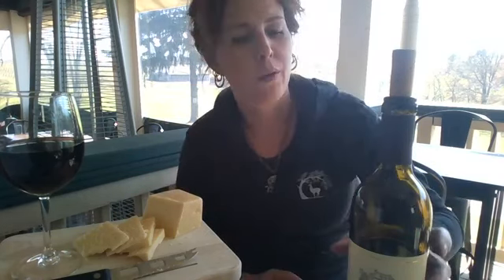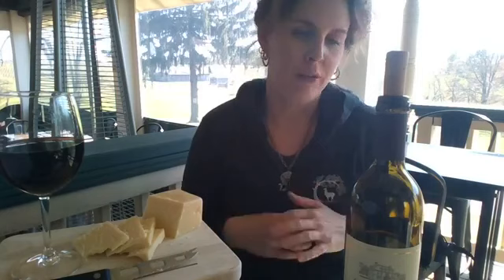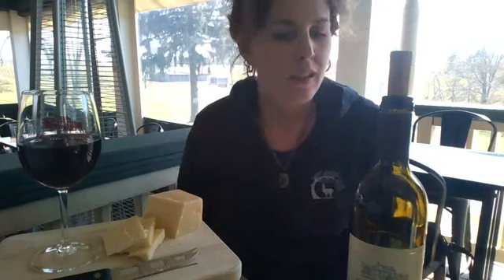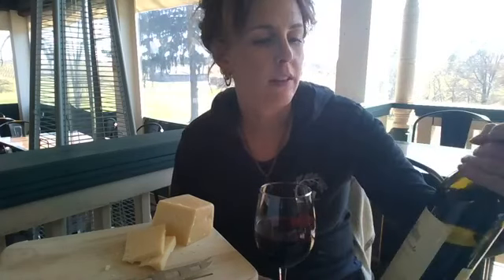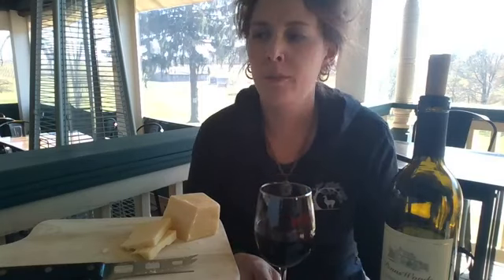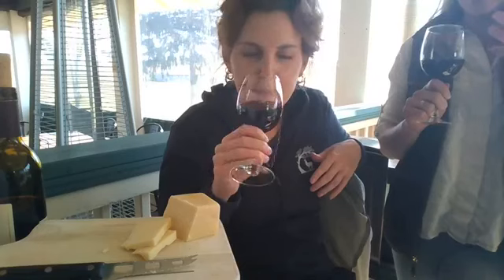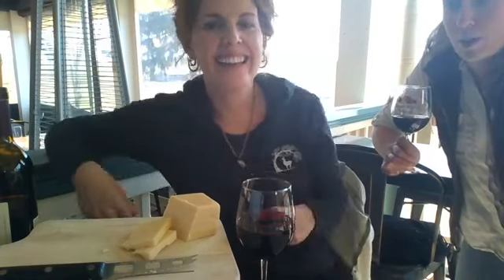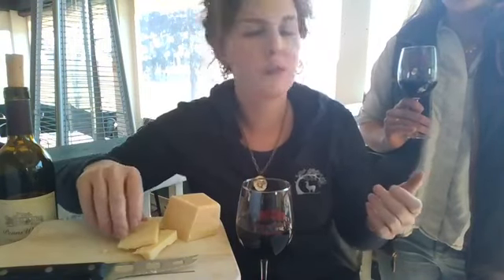Chambourcin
Video from our weekly LIVE Wine Tasting. Explore and learn more about Chambourcin, a versatile and interesting hybrid that is a regional favorite.